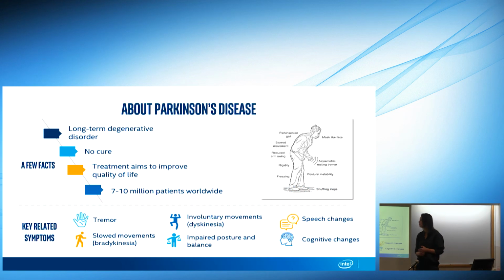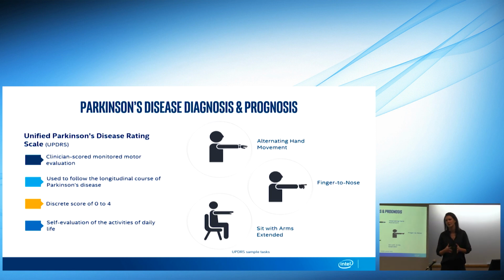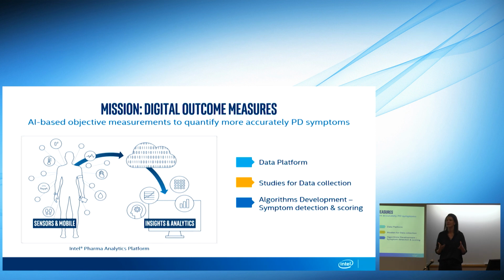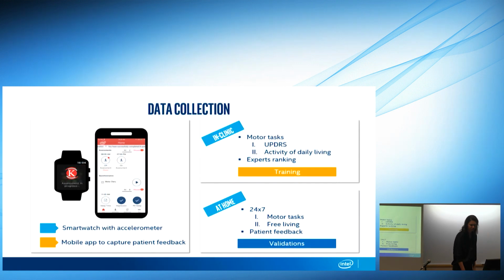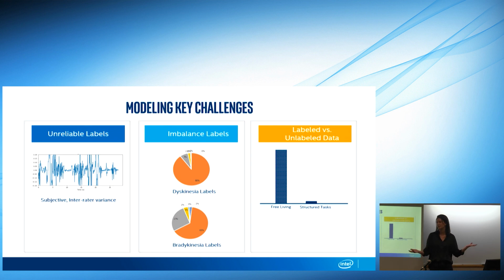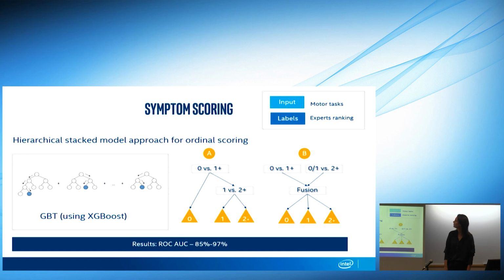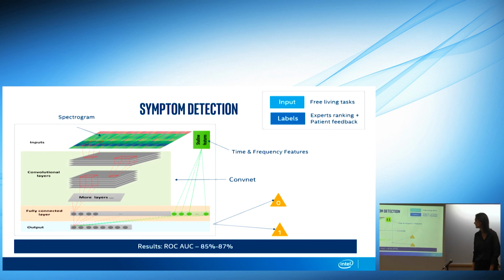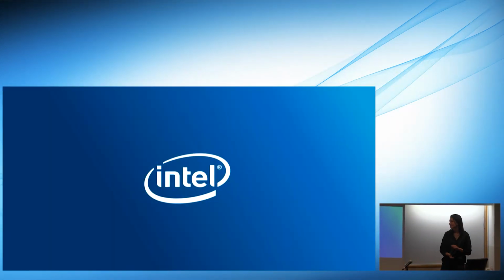Improving Parkinson’s Disease Research & Care using AI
Chen Admati, Head of Intel® Pharma Analytics Platform, Intel - Advanced Analytics

"AI in Healthcare Track"
AI Week
18.11.19